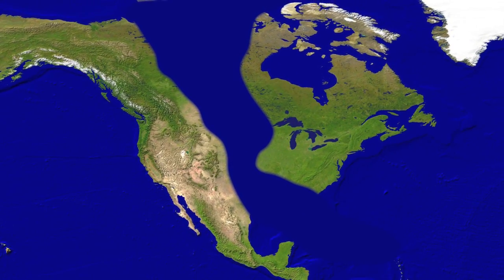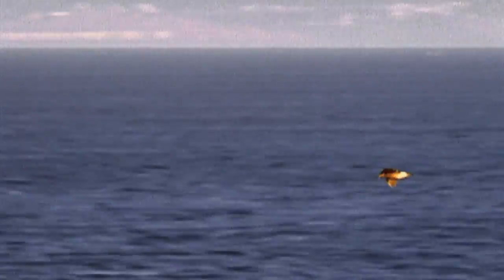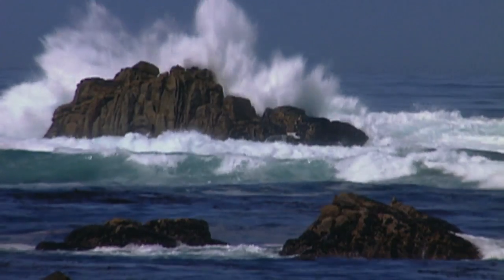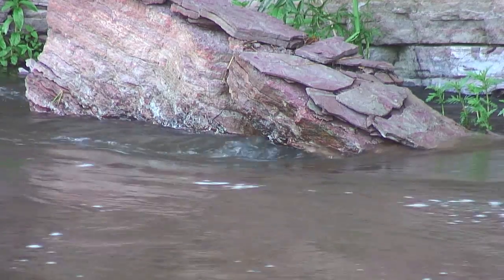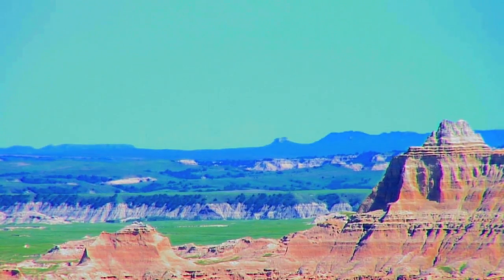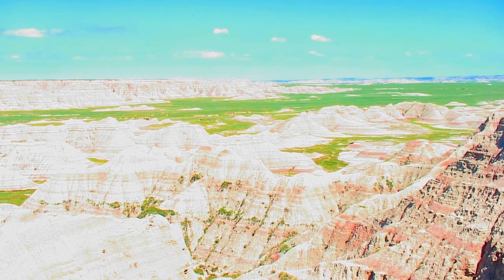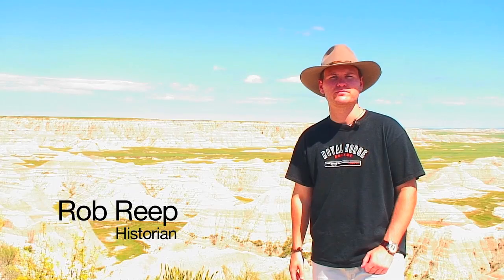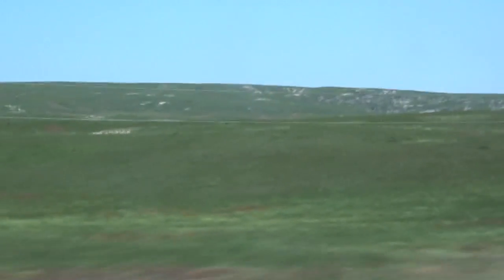Walking On Water: Rare Rocks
Episode one of the three part short series on evidence of the Western Interior Seaway.